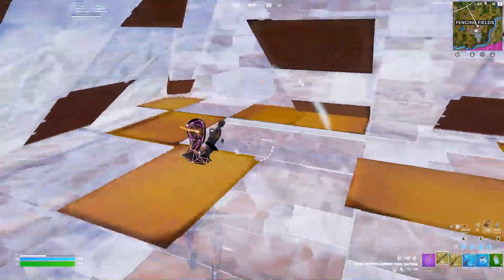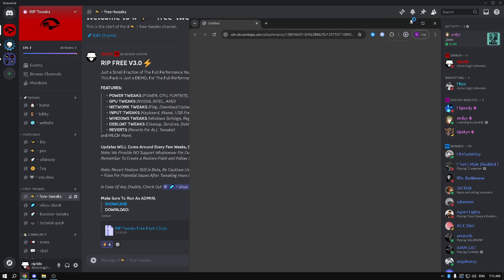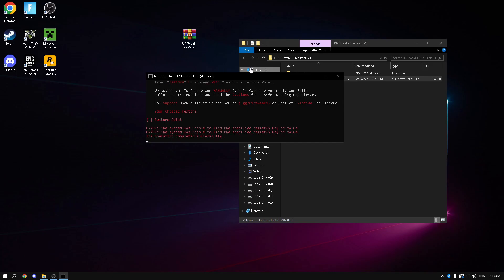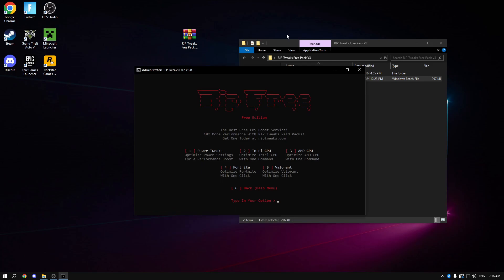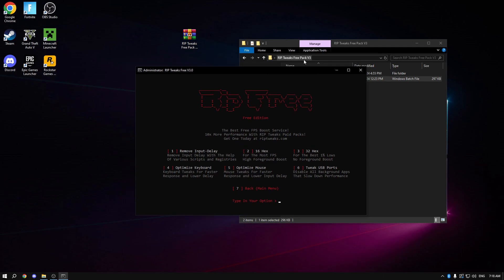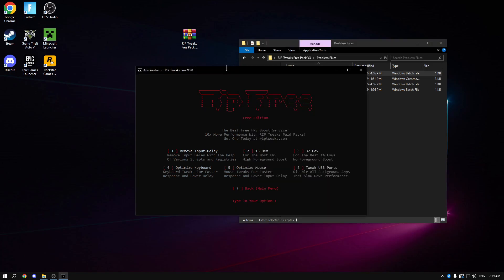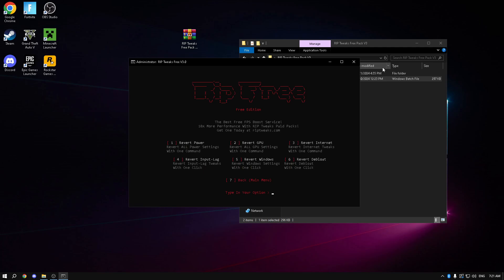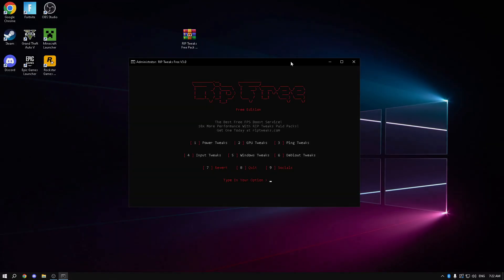The BEST FREE PC Optimizer For Windows!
0:00 - Intro
0:30 - How To Download
0:58 - How To Use
4:03 - Outro

Tags (ignore):
best optimization for fortnite
best fortnite optimization for low end laptop
fortnite tweaks for 0 delay
how to fix fps drops in fortnite
how to get more fps on a low end laptop
how to get more fps in fortnite laptop
best stretched resolution fortnite for low end pc
how to get more fps on pc
low end laptop optimization for gaming
how to stop lagging on fortnite
fortnite graphics settings pc